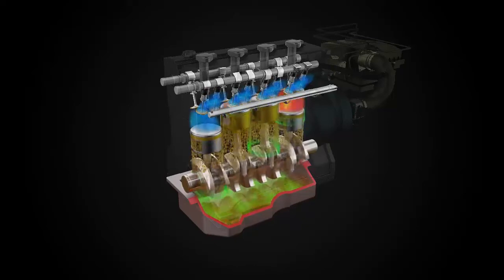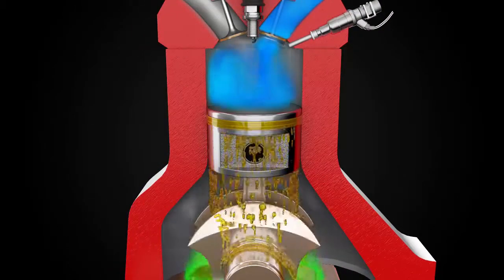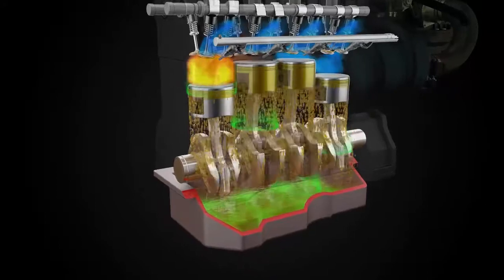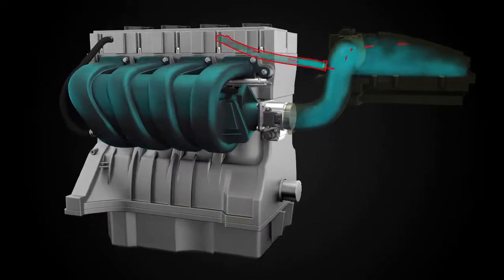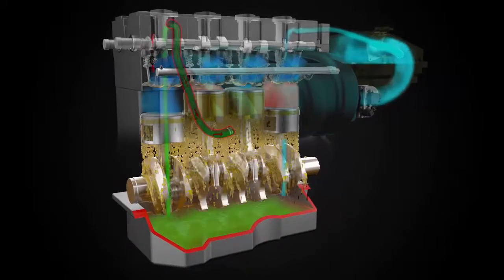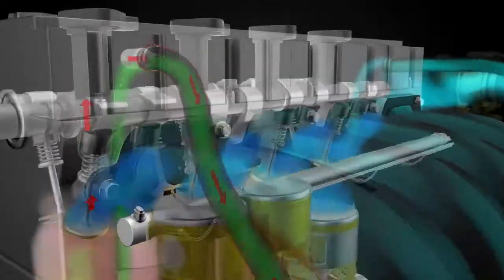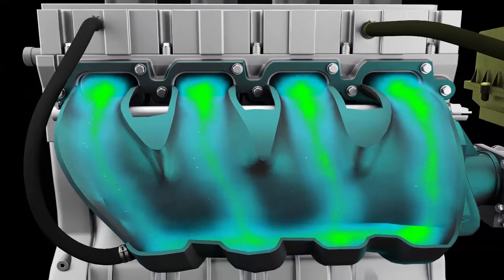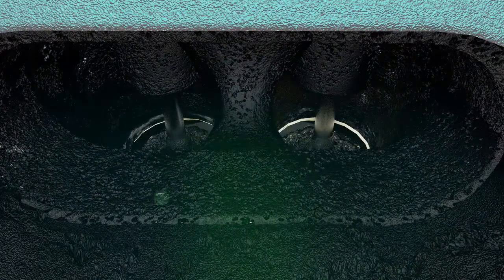Intake Manifold Clean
Over time, carbon deposits form on parts such as the throttle body, idle control valve, and fuel injectors, reducing the efficiency of the engine. A carbon-coated fuel injector will not spray as fine a mist of fuel - causing the fuel not to burn as completely as it should. A throttle body or idle control valve that is coated with carbon will cause poor idling and even stalling. An intake cleaning service should be performed regularly to remove any carbon deposits found in the throttle body or intake manifold. This service normally involves adding a pressurized chemical that is sprayed inside the throttle body and intake manifold as the engine is running. The chemical removes carbon deposits from the throttle body and intake manifold and helps to keep the engine in good running order.